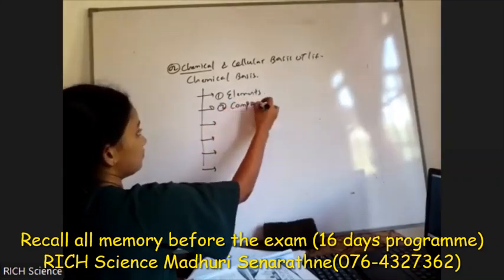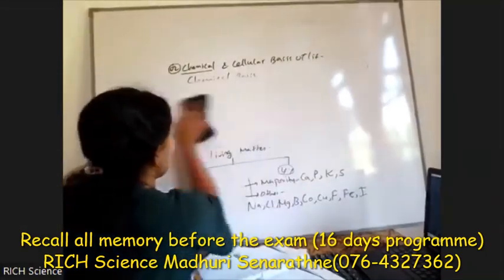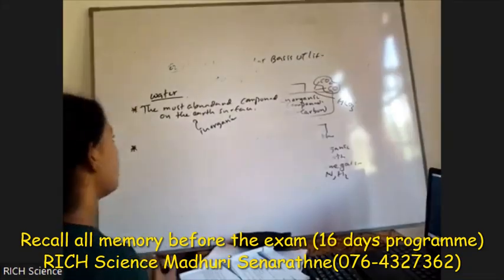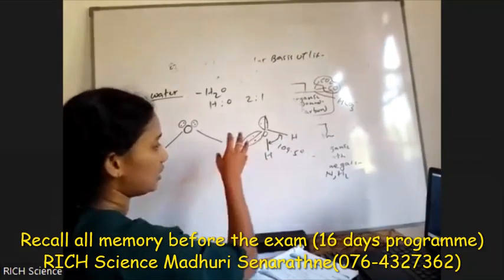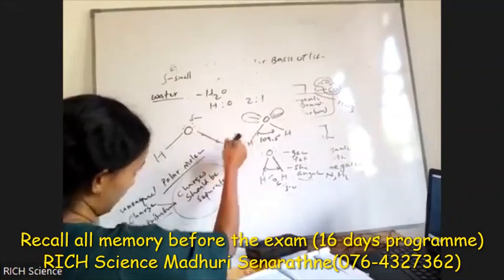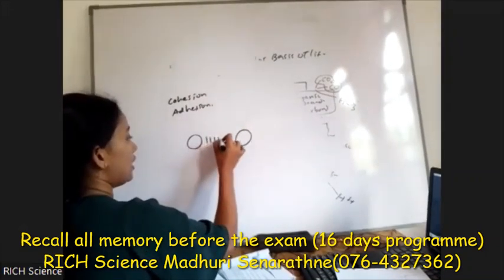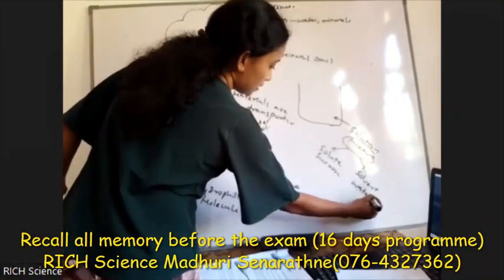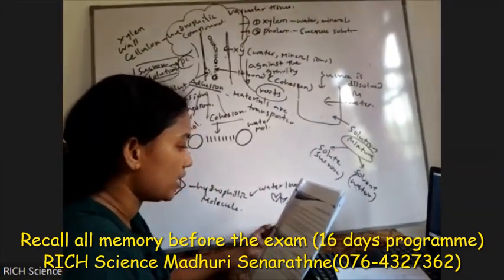Biology English medium Revision | 16 days revision programme | 076-4327362 High Speed Revision Plus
සම්පූර්ණ විස්තර ඇතුළත් වීඩියෝව detailed video)

Payments කළ යුතු Account details

81725231
S.M.M.T.Senarathne
BOC
Yatiyantota
(සම්පූර්ණ විෂය නිර්දේශය papers සමගින් ආවරණය වන දින 16 වැඩ පිළිවෙළ සදහා දින 4ක මුදල Rs.5000/)

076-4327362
(Madhuri Senarathne)

වෙන වෙනම මිල දී ගන්නා විට
(Sinhala/English medium)
Biology
Lesson 01 + 02 - Rs.3000/-
Lesson 03 - Rs.3000/-
Lesson 04 - Rs.3000/-

Lesson 05
💡සත්ත්ව පටක(Animal tissues) - Rs.1000/-
💡පෝෂණය(Nutrition) - Rs.1000/-
💡රුධිර සංසරණය(Blood Circulation) - Rs.1000/-
💡වායු හුවමාරුව(Gas exchange) - Rs.1000/-
💡ආස්‍රැතිය හා බහිස්‍රාවය(Excretion & Osmoregulation) - Rs.1000/-
💡සමායෝජනය, ස්නායු පද්ධතිය, සංවේදී ව්‍යුහ , සම ( Coordination, Nervous system, sensory structures, skin) - Rs.1000/-
💡ප්‍රජනනය(Reproduction)
💡සන්ධාරණය හා චලනය (Support & Movement) - Rs.1000/-

Lesson 06 - Rs.3000/-
Lesson 07 - Rs.3000/-
Lesson 08 - Rs.3000/-
Lesson 09 - Rs.3000/-
Lesson 10 - Rs.3000/-

එකවර මිල දී ගන්නා විට,
BOT - Lesson 04 (Rs.3000/-)

ZOO - Lesson 05
~Rs.9000/-~  (Rs.8000/-)

BIO,
(Lesson 01,02,03,06,07,08,09,10)
~Rs.21,000/-~ Rs.20,000/-)

ඔබ මුදල් තැන්පත් කළ දිනයේ පටන් සතියක් ඇතුළත videos ලැබෙනු ඇත.

වෙන වෙනම මිළ දී ගන්නා විට,
(Sinhala/English medium)

Chemistry
Lesson 01 -Rs.3000/-
Lesson 02 -Rs.3000/-
Lesson 03 -Rs.3000/-
Lesson 04 -Rs.3000/-
Lesson 05 -Rs.3000/-
Lesson 06 -Rs.4000/- (Inorganic)
Lesson 07,08,09,10 (Organic) -Rs.4000/-
Lesson 11-Rs.3000/-
Lesson 12-Rs.4000/-
Lesson 13-Rs.3000/-
Lesson 14-Rs.3000/-

Organic Chemistry (Lesson 07,08,09,10)- Rs.4000/-

Inorganic Chemistry (Lesson 06)-
Rs.4000/-

Genaral Chemistry
(Lesson 01,02,03) -
~Rs.9000/-~ Rs.8000/-

Physical Chemistry
(Lesson 04,05,11,12,13,14)
~Rs.19000/-~ Rs.18000/-